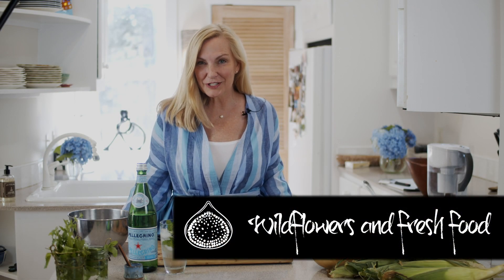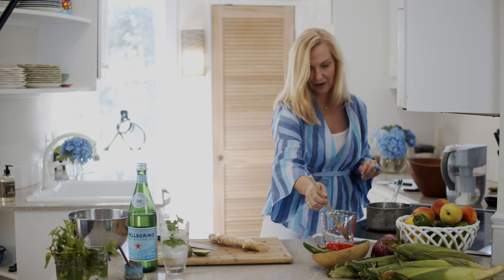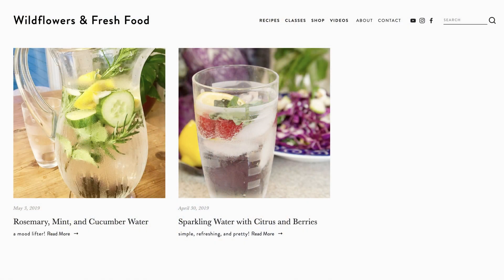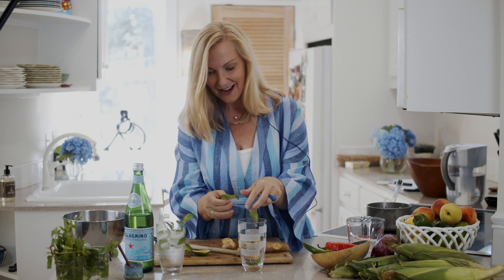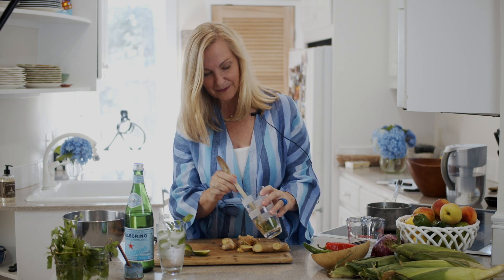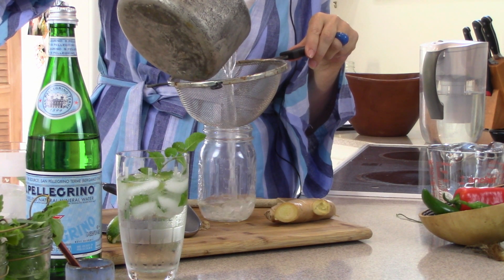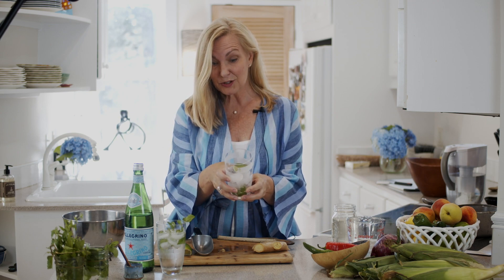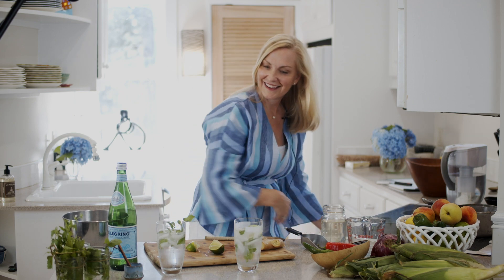Ginger Simple Syrup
Looking for a clever twist on your cocktail/mocktail circuit? Ginger simple syrup makes everything better and it's so seriously simple and refreshing! Be sure to make this for your next party! Pour it into a mason jar as a sweet hostess gift or just to have around for those slow summer evenings. Enjoy!

1 cup sugar
1 cup water
1 large ginger root
Place water and sugar in a saucepan over medium heat, dissolve sugar, stirring frequently. Once the sugar is fully dissolved, turn off the heat and place about 10 slices of ginger (this doesn't have to be exact) to steep for about 30 minutes.

Suggestions: Add a drizzle of this to iced or hot tea or your favorite cocktail.

For my favorite: No-jito, an alcohol free version of a mojito, muddle fresh mint in the bottom of a glass, add ice, 1 T. ginger simple syrup, 1 tsp. lime juice and club soda. Refreshing!